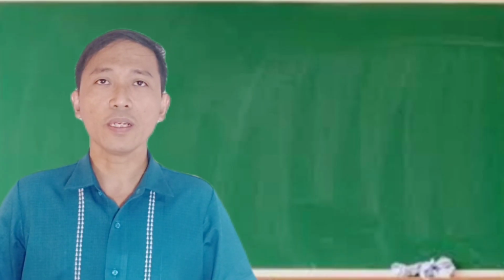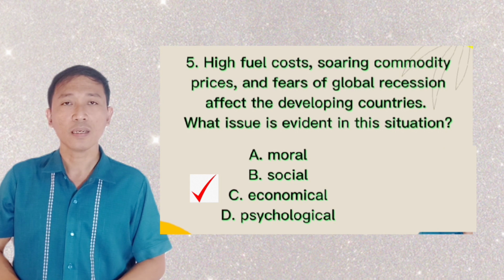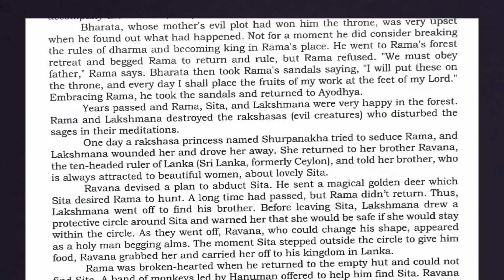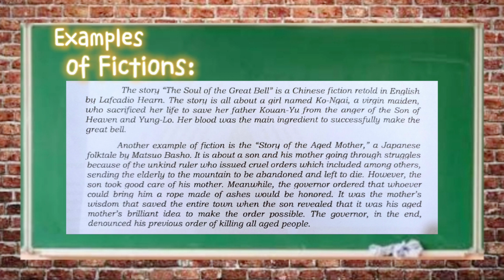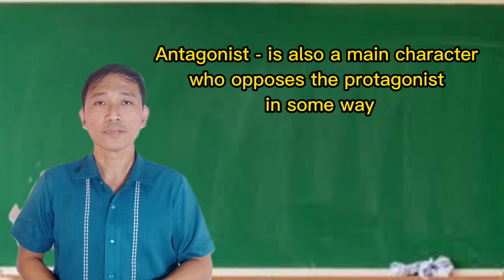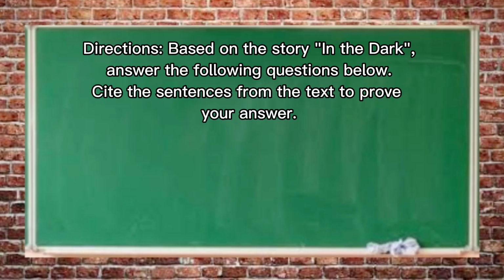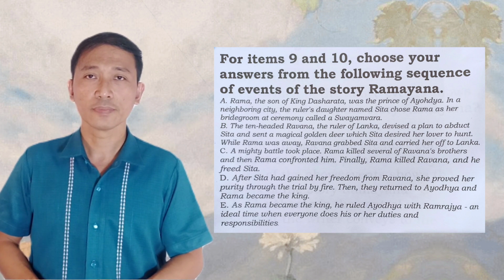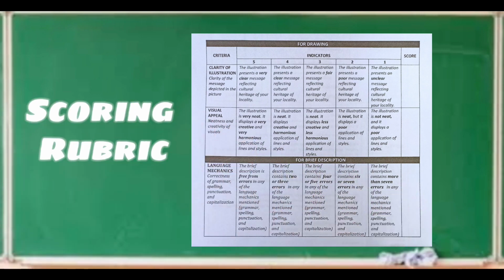Grade 8 English: Q3 - Module 4 Analyzing Literature as a Mirror to a Shared Heritage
Quarter 3 - Module 4: Analyzing Literature as a Mirror to a Shared Heritage
(Module-Based Lesson)